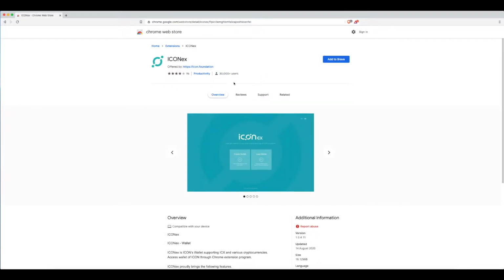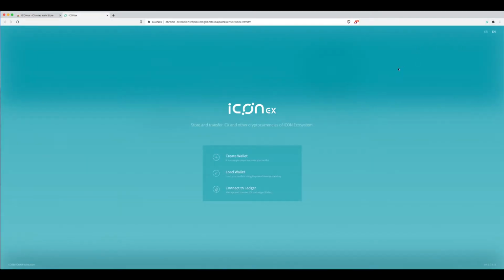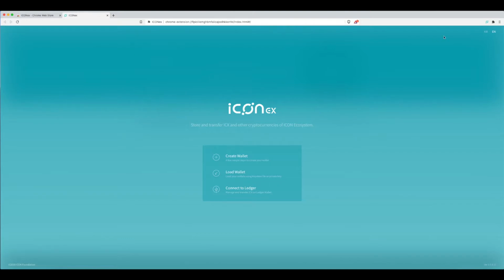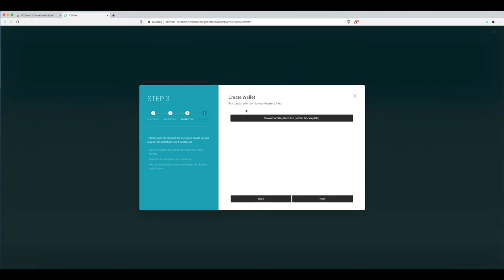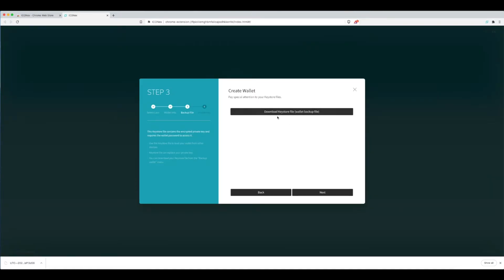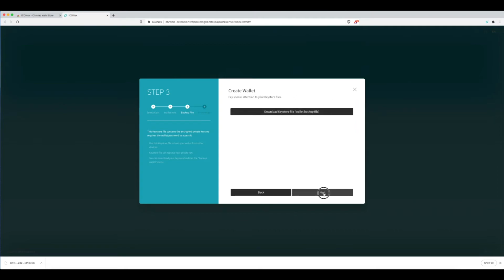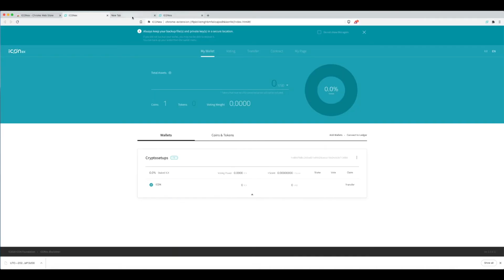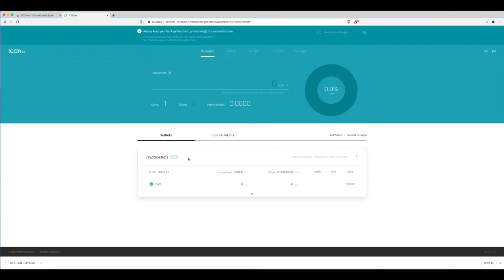Installing Iconex, your first Icon wallet!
I take you through installing your Icon wallet called Iconex.